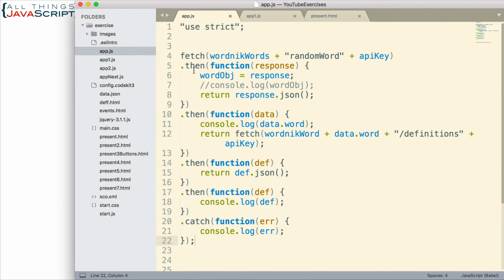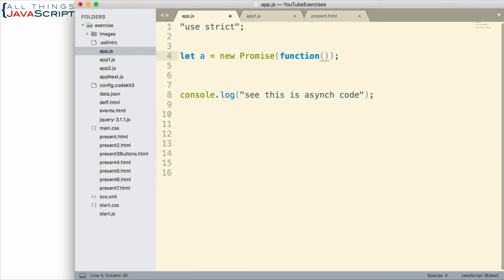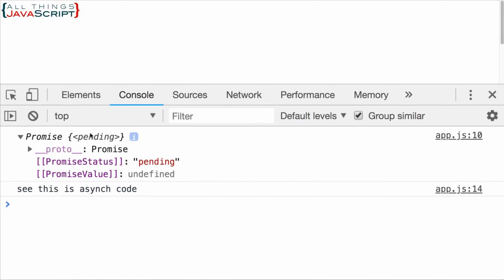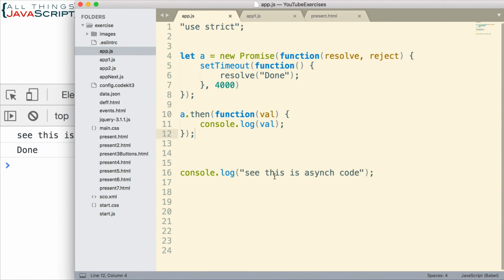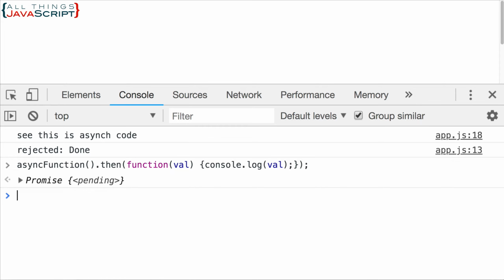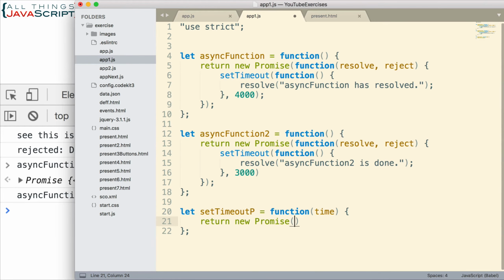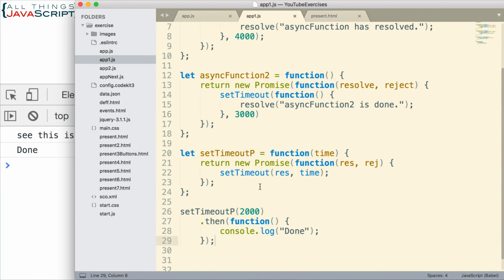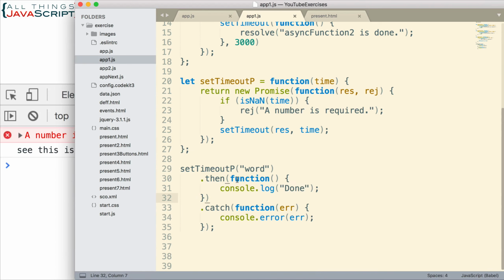Creating JavaScript Promises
Not only do you need to know how to use promises, there are times you will need to create a promise. In this tutorial we walk through the process of creating a promise.